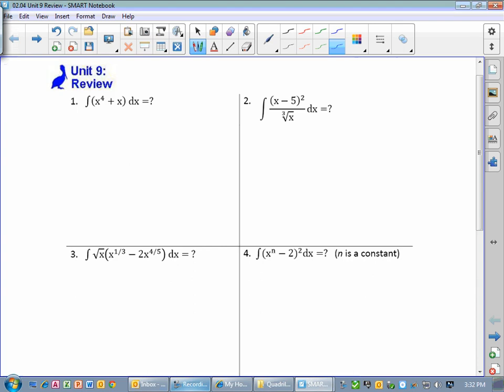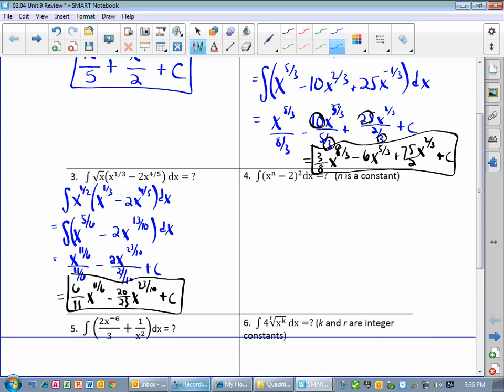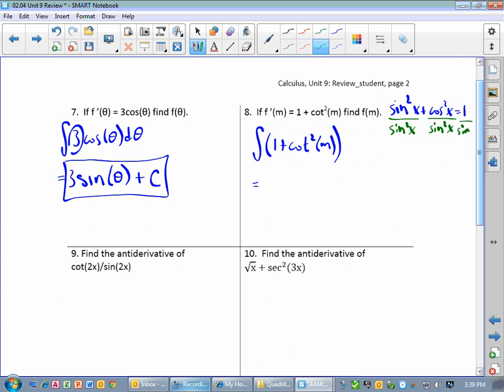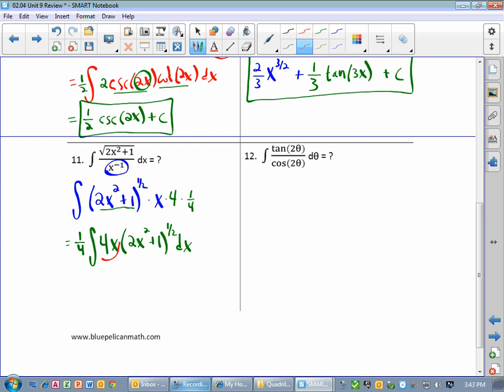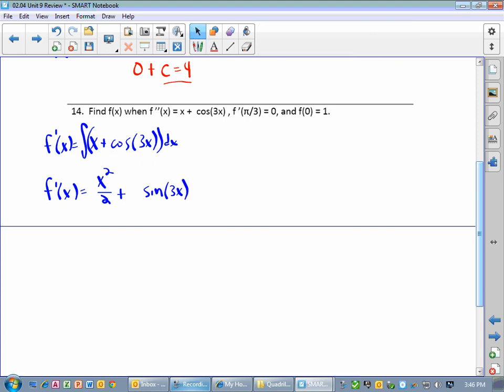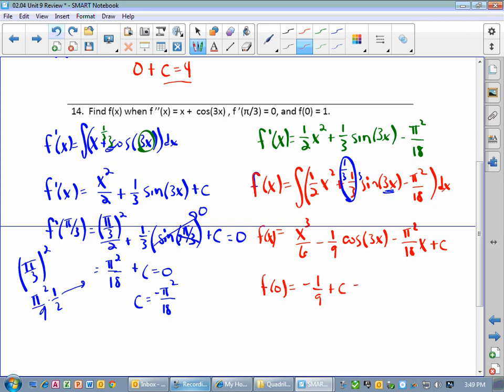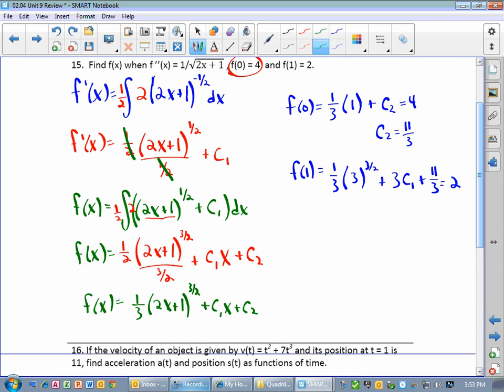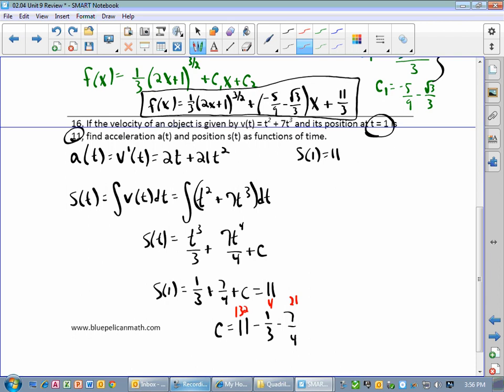AP Calculus February04 Unit 9 Review